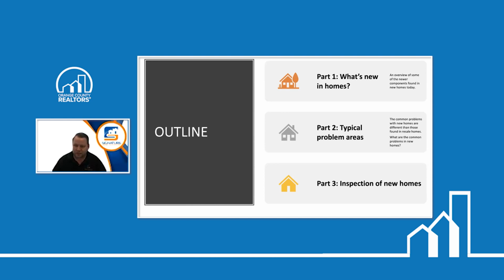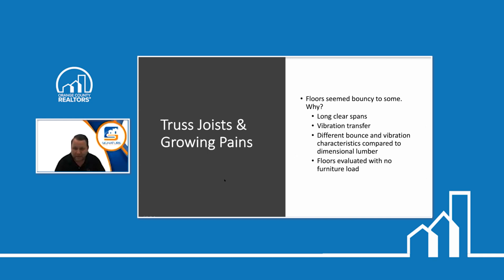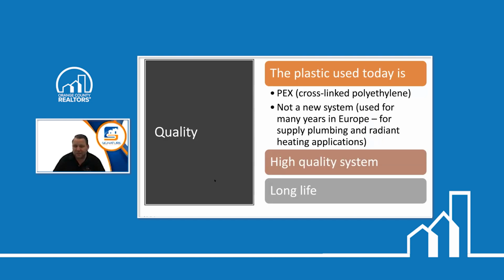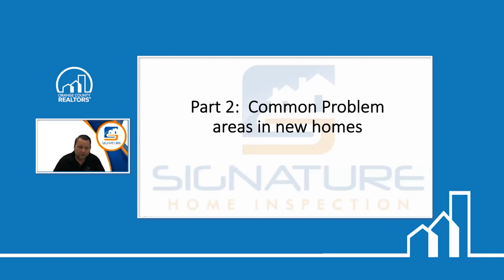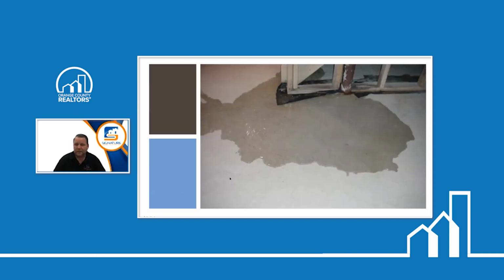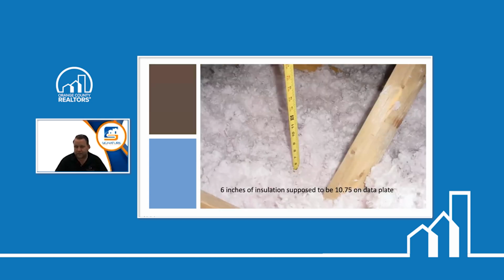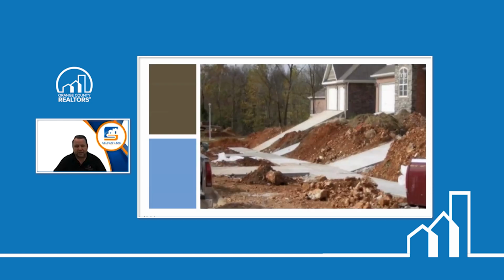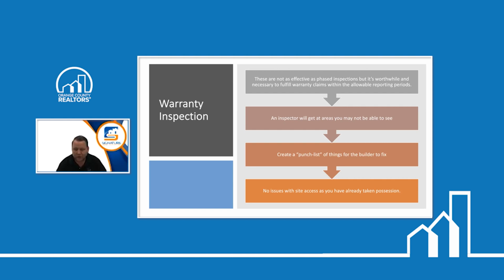New Homes: A Closer Look